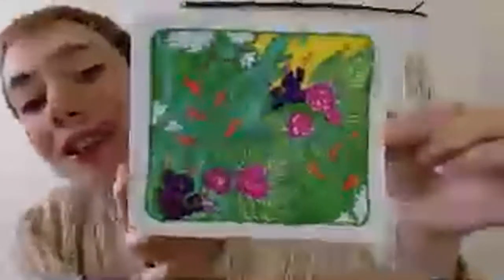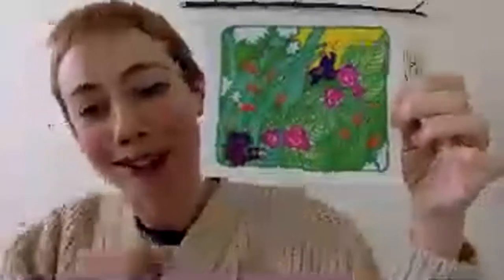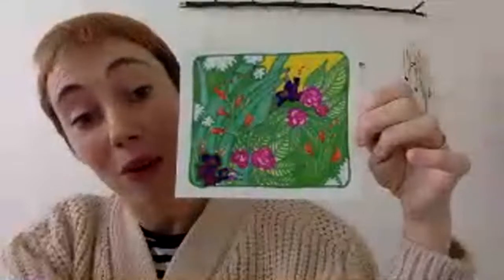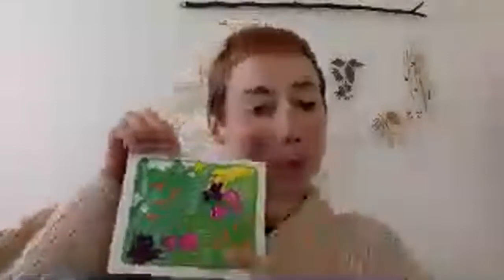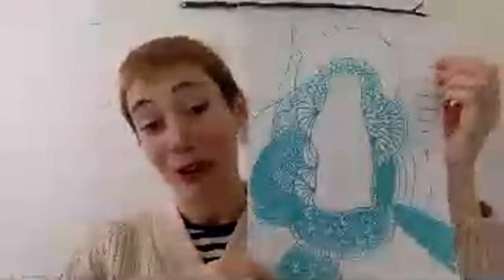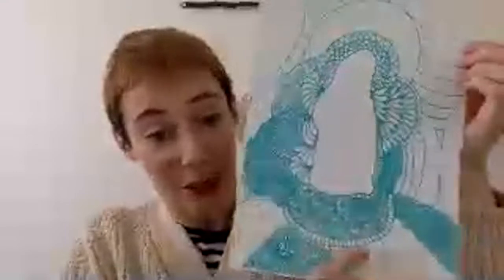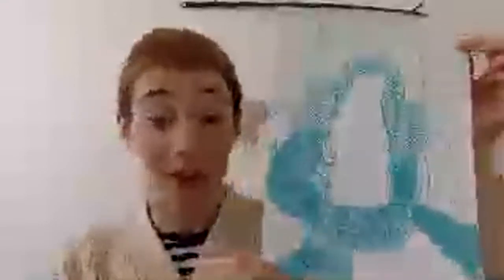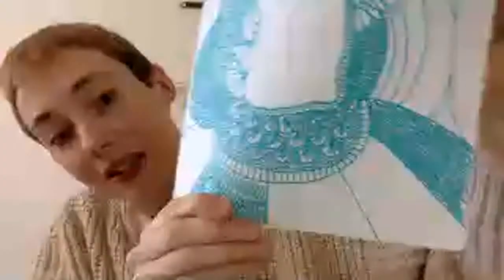St Christopher's 'Art for All' goes online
Join the St Christopher's Hospice 'Art for All' group to try different art activities and to take part in ongoing group art projects.